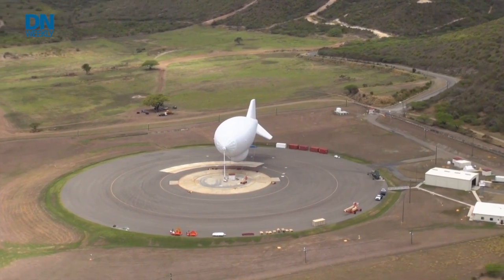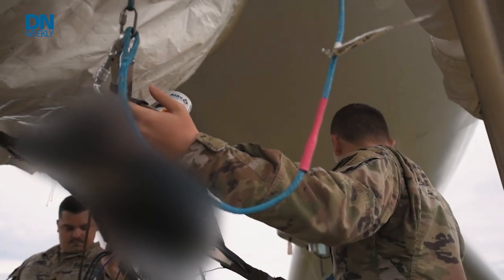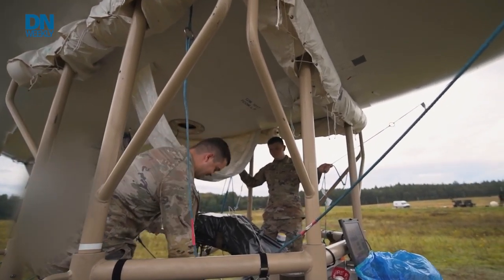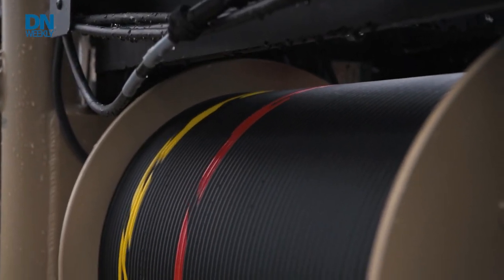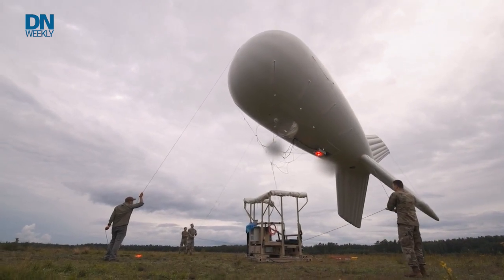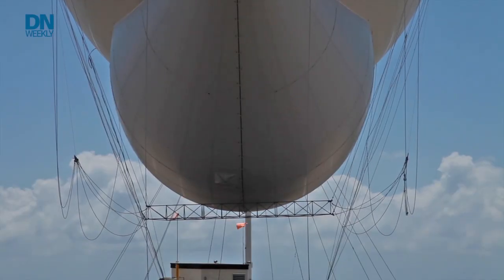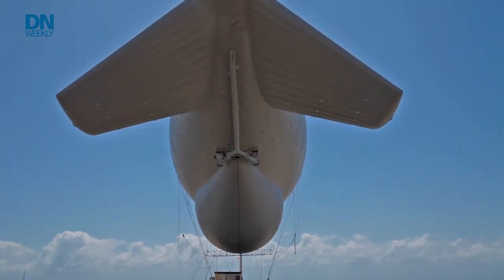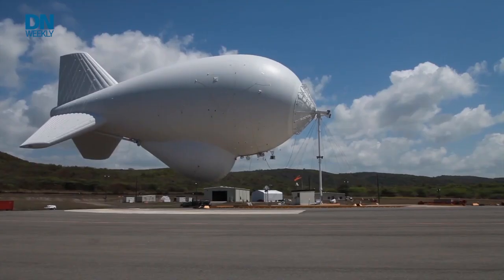Army looks to update tactical blimps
How does the Army want to update its blimp-like aerostats? C4ISRNET’s Colin Demarest asks an expert.